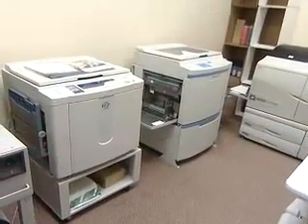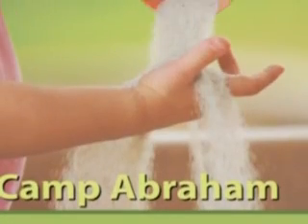Covenant Church Carrollton Texas